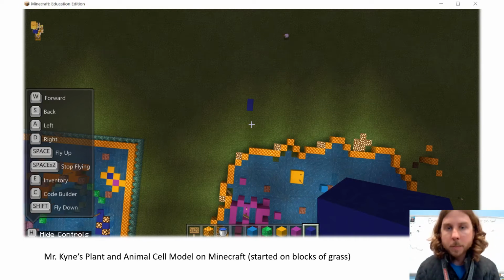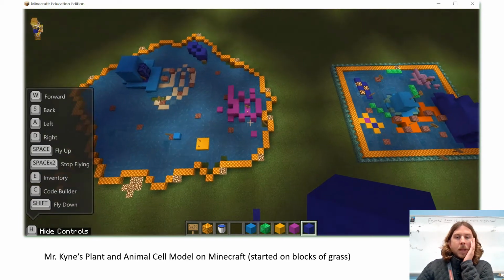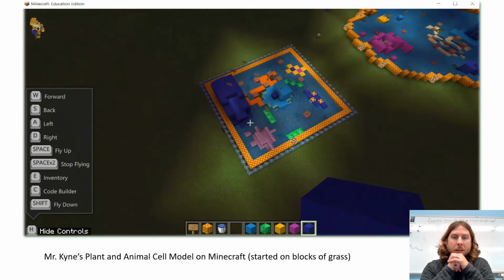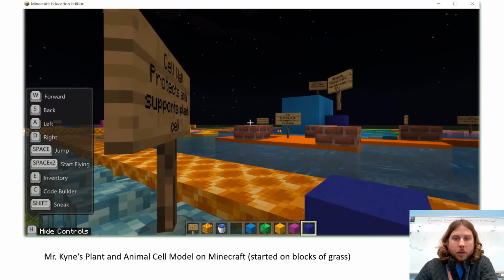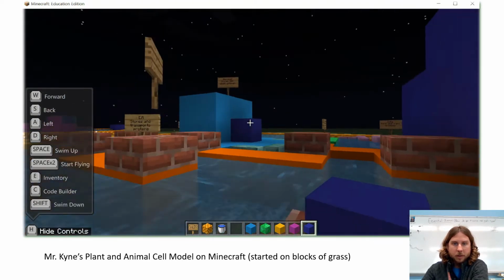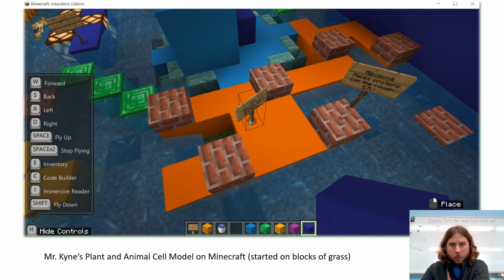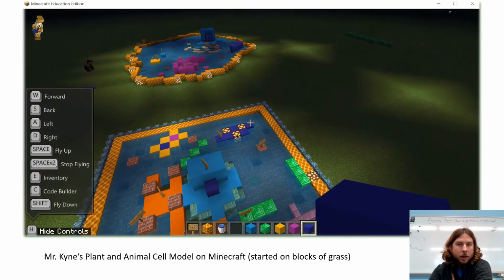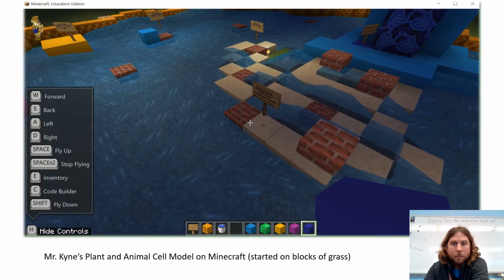Minecraft Plant and Animal Cell Model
My rendition of a plant and animal cell using minecraft education.